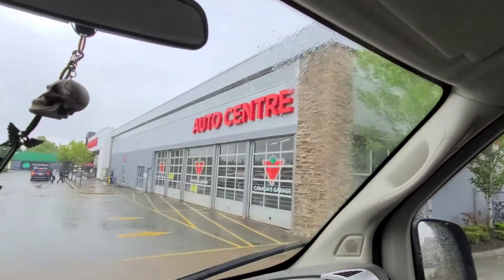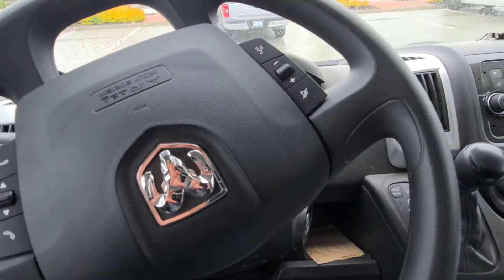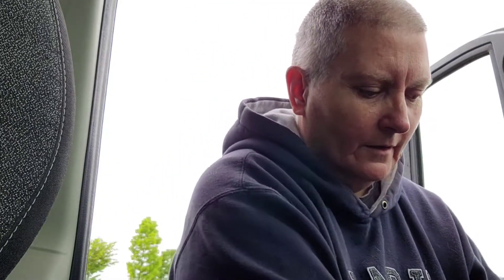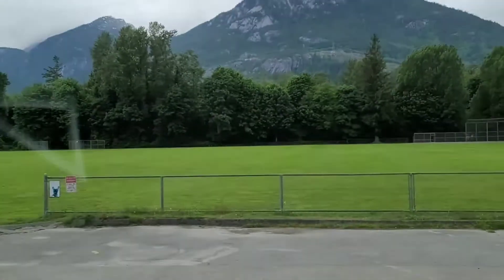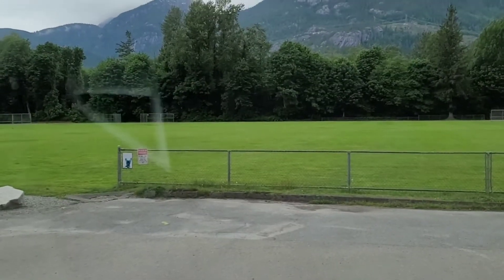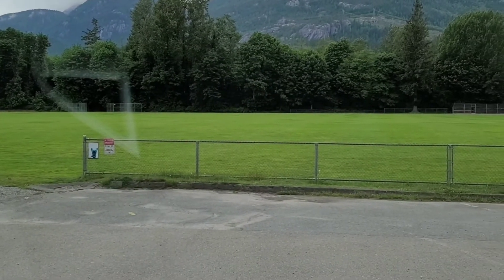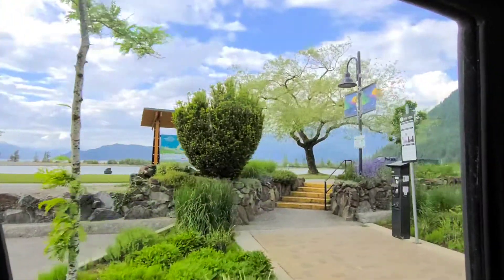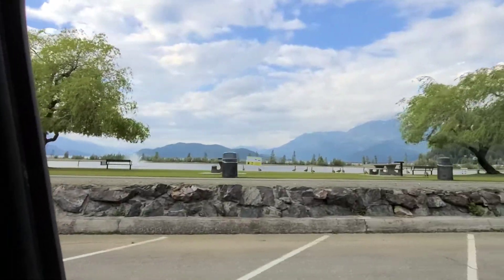Van Life Treasure Hunt || On a Mission to find a Snifter Valve || Harrison Hot Springs Pt. 1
Went on a mission to find a pressure release valve for Jeffie Bear and Mark.  They were in need of a Snifter Valve to complete their shower setups for on top of their vans.  After a brief hunt, I managed to find the parts and delivered them to Squamish for the boys.

If you think you'd like to help support us with our travels in van life, and enable us to create more exciting content for you to watch we certainly won't say no. 😊 Even if it's only towards treats for the girls.

Thank-you in advance for any donations you may send our way. We greatly appreciate it. 🙏💜🐾